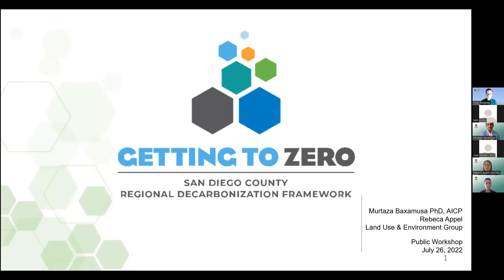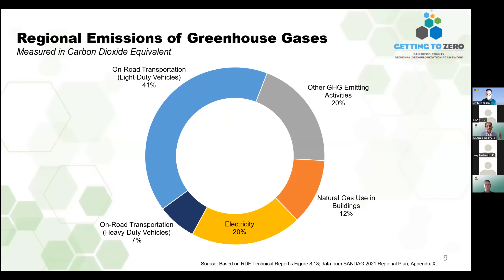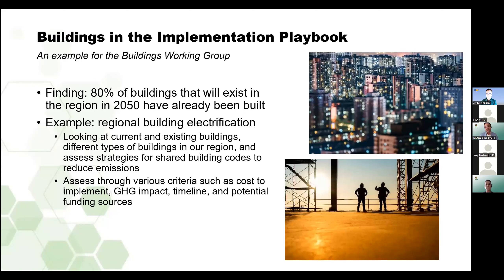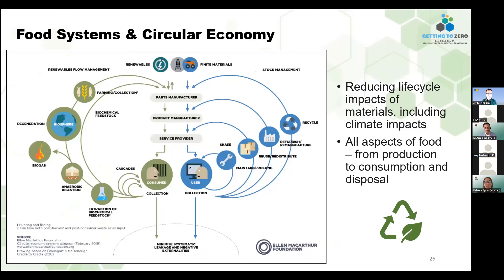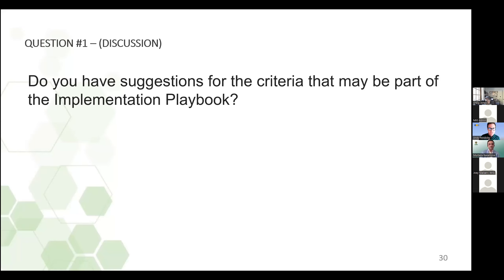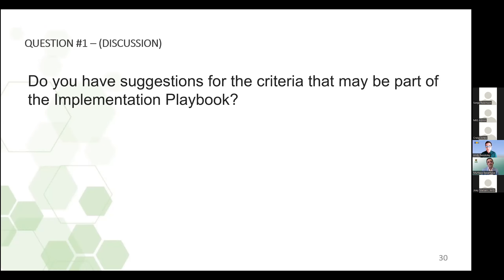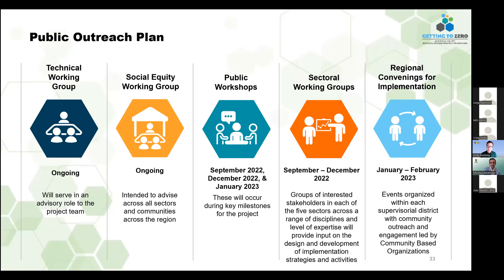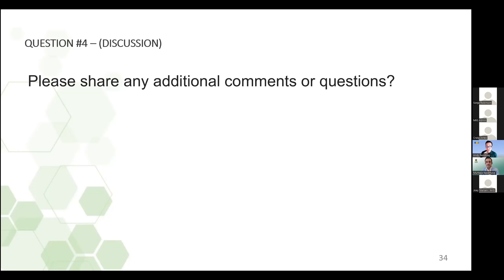7/26 County of San Diego RDF Public Meeting ESP